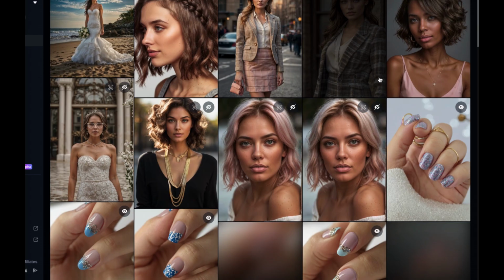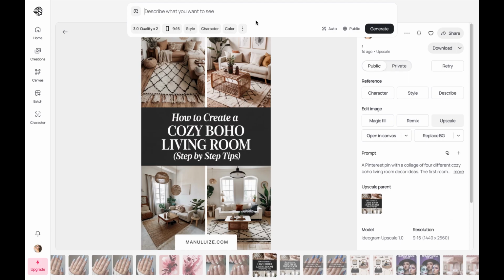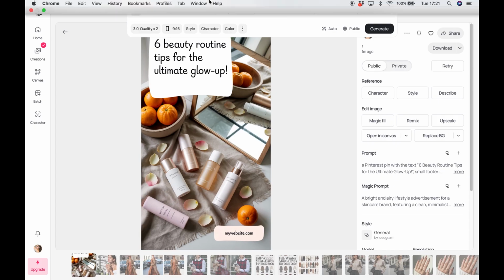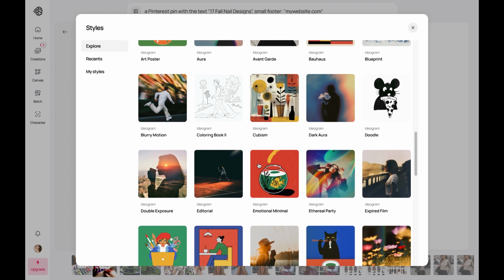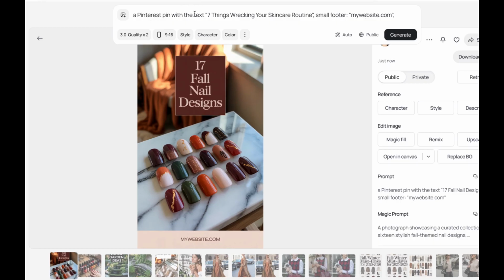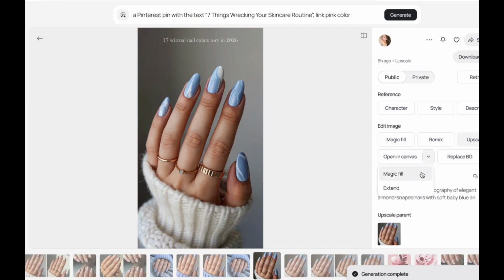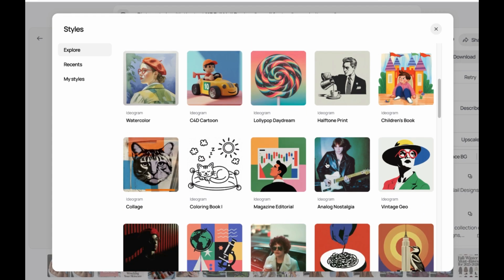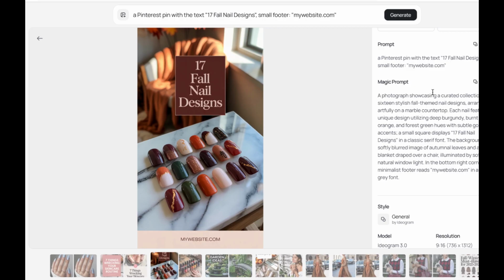Easy AI Tricks For Pinterest Pin Designs!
Create eye-catching Pinterest pins quickly using this innovative AI tools and boost your results! This video explores how to leverage AI art for engaging Pinterest pins, saving time on graphic design. Learn how to integrate these tips into your Pinterest strategy and see how AI can enhance your digital marketing.

Timestamps:
0:00 intro
0:26 the best image generators I tried in the past
0:36 the best AI image and Pin design generator for Pinterest Pins with text
0:59 how to create Pinterest pins with AI, quick and easy for viral pin design (how to use Ideogram to create pins)
2:00 quick and easy prompt for creating great Pin designs fast
3:48 another example on how to create an image with AI for your Pinterest pins
4:22 the use of upscale on Ideogram
05:11 another example and the styles available on Ideogram
06:26 another prompt with more details
08:40 how to use the Magic Fill tool in Ideogram to fix the text on the pin design
09:49 settings on Ideogram that are useful to create Pinterest pin designs
11:06 how to use a negative prompt on Ideogram